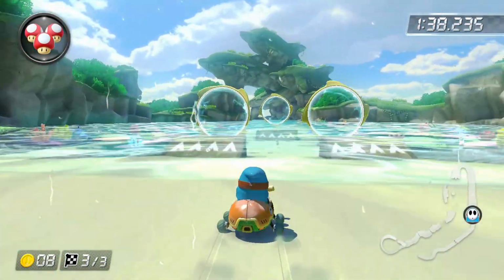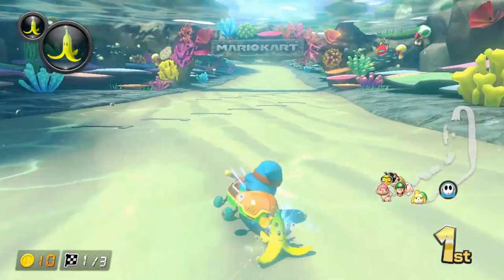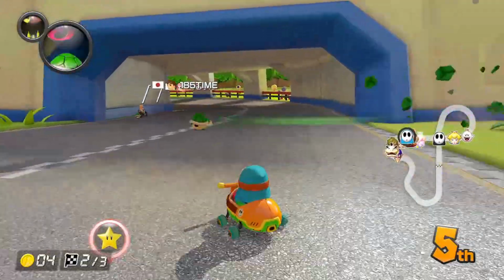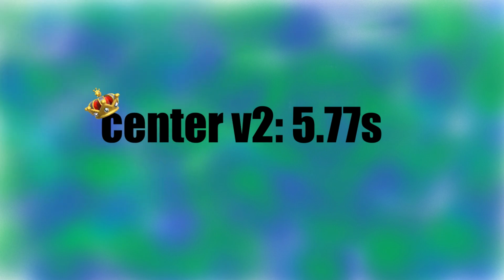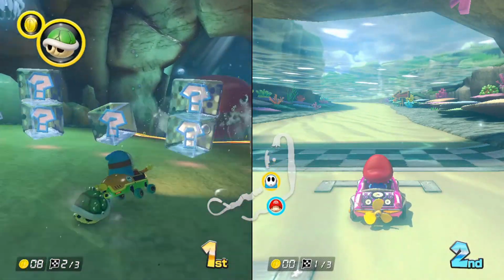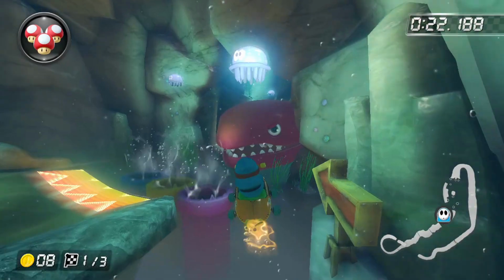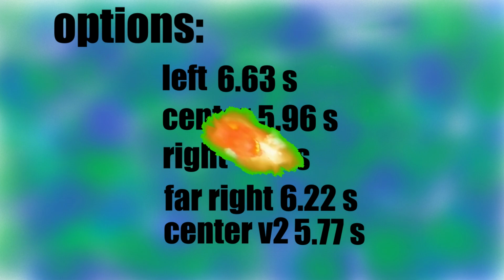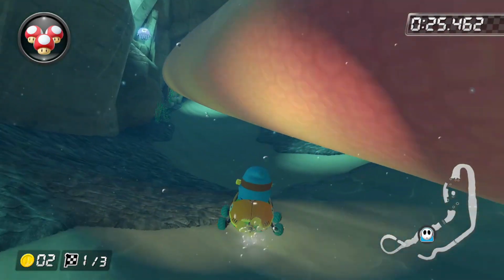What Is The Best Route In Dolphin Shoals?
In this video I figured out the best path in dolphin shoals.